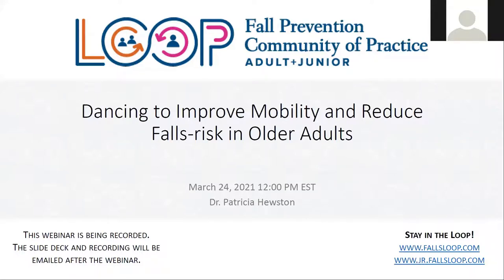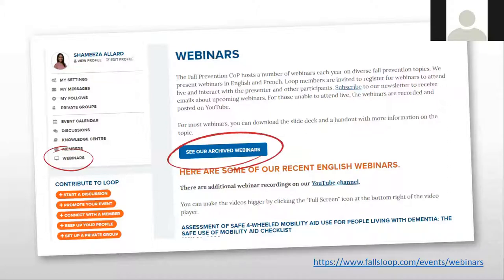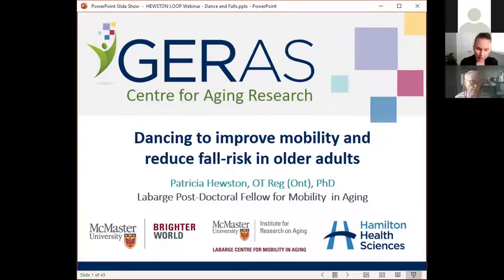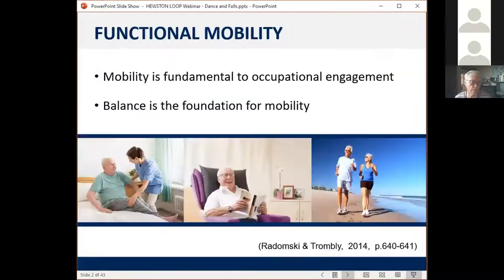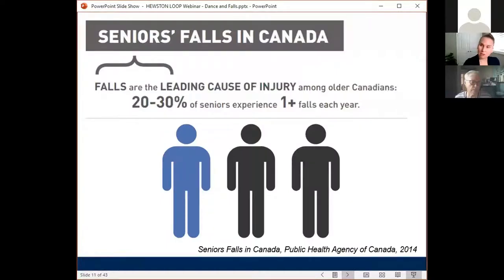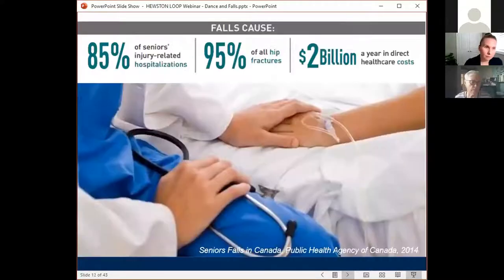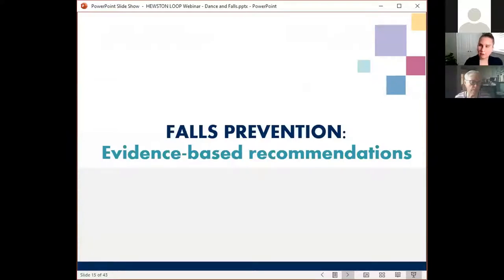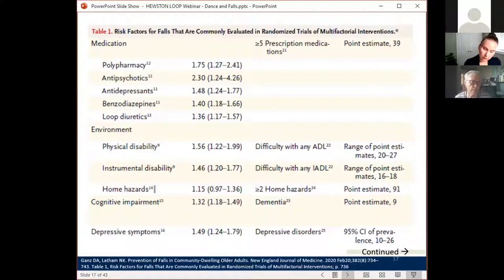Dancing to Improve Mobility and Reduce Falls-risk in Older Adults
For access to the slide deck and additional materials for this presentation,
Login to Loop is required- registration is free!

WEBINAR DESCRIPTION:
Dance is an alternative integrative therapy that combines mind, body and social interventions into one activity. There is an increasing interest in the use of dance as part of rehabilitation programs to improve mind-body health and promote a sense of community among older adults. This webinar will define key concepts (mobility, balance & falls), review the latest evidence-based recommendation for fall prevention and describe how dance may improve mobility and reduce fall risk in older adults.

PRESENTER’S BIO:
Dr. Patricia Hewston is an occupational therapist and post-doctoral fellow at the GERAS Centre for Aging Research at McMaster University. She is the inaugural recipient of the Labarge Postdoctoral Fellowship in Mobility in Aging. With a strong foundation in aging and mobility, Dr. Hewston is the GERAS DANCE scientific curriculum lead. She is passionate about finding innovative ways to keep older adults healthy and active as long as possible.